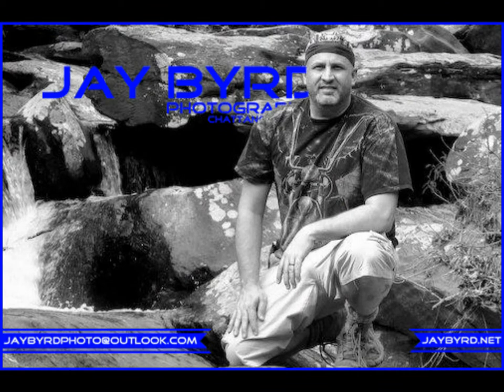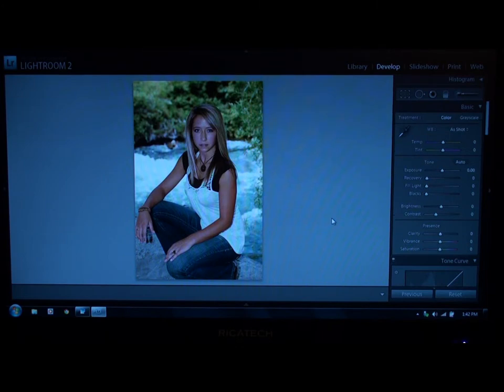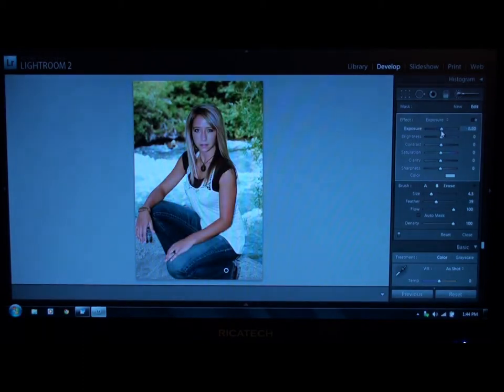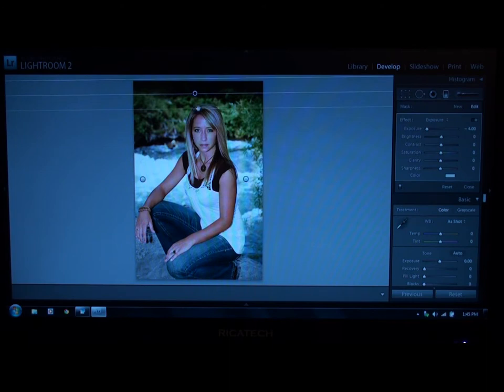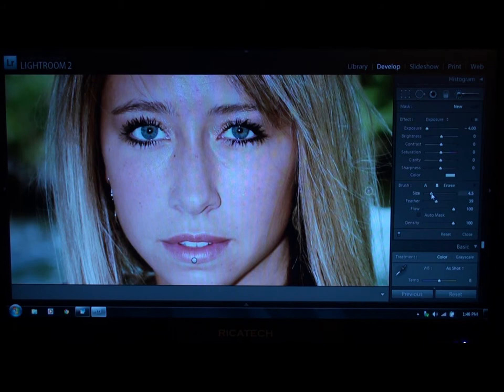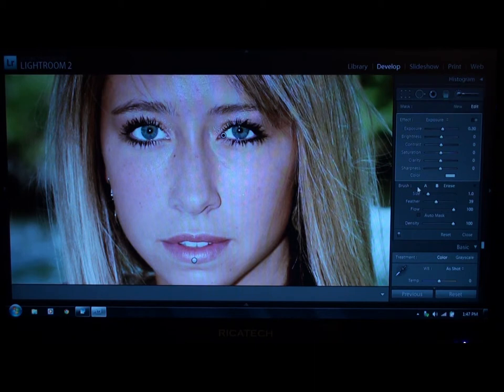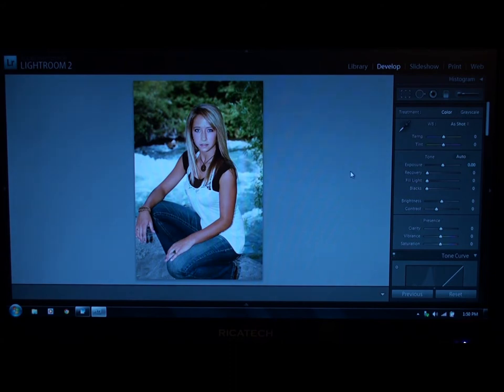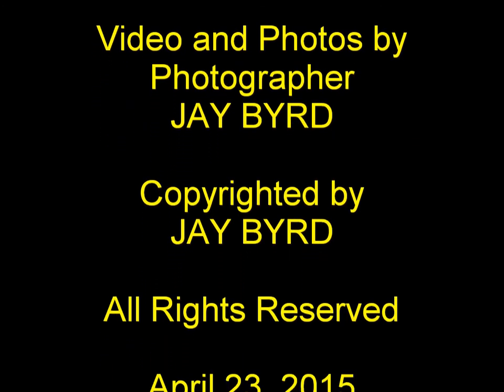Enhancing Photos with JAY BYRD 4233214347 Non Nude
Jay Byrd has been practicing his art of photography for over thirty years. Jay has tested his skills in almost every style and field of photography but has found that he truly loves to focus on People and his ability to bring out their inner self through his photos.

Jay Byrd has been published for of twenty years with several Magazine Covers, Magazine Spreads, Newspaper, Ads Campaigns, Events and Contest Winning Photography credited to him. Jay’s art has been featured in several Art Galleries around the Nation as well. Jay now enjoys spending his time working closely with People, shooting Portrait and Lifestyle photography.

Jay Byrd has the experience and knowledge to create amazing work for you with little to no cumbersome photo shoots. A simple and interment photo shoot with minimum hassle and bulky equipment is what Jay Byrd has to offer while still getting grand production quality style photos for each of the People he works with.

Jay Byrd offers the following Photography Styles for you to experience;

Advertisement Photographs
Beautiful Women Photography
Black and White
Boudoir Photography
Candid Photography
Fashion Photography
Fine-Art Photography
Glamour Photography
Implied Nude Photography
Lifestyle Photography
Lingerie Photography
Long-Exposure Photography
Love Photography
New Born Photography
Night Photography
Nude Photography
Portrait Photography
Silhouette Photography
Time-Lapse Photography